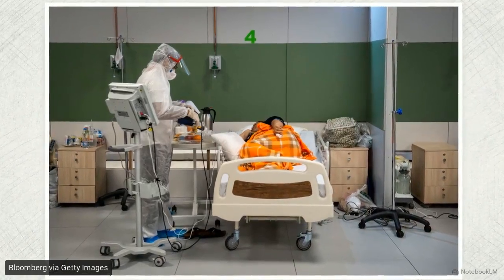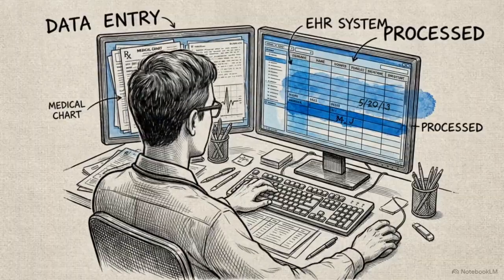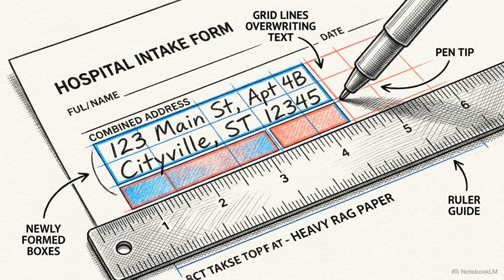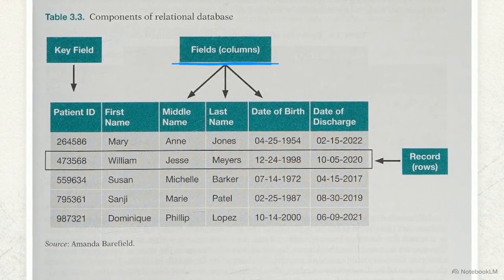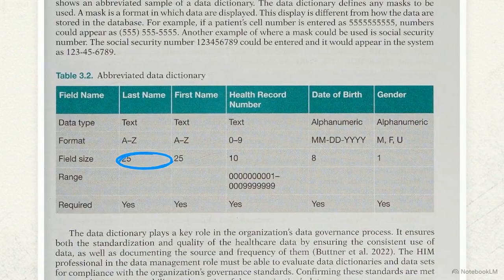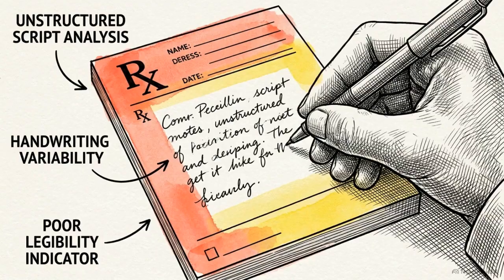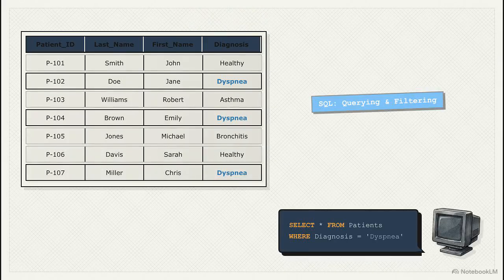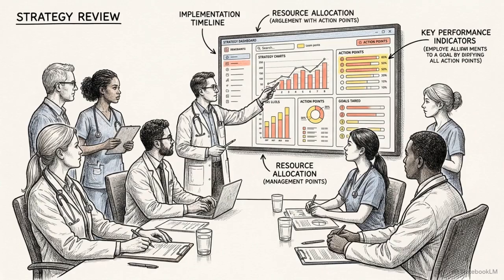Chapter 03 | Your Medical Data Is Doing This Right Now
Learn how healthcare data travels from hospital records to actionable insights. See the full lifecycle of medical information.

This video tracks the path of patient information as it moves through a hospital system. It is designed for students and professionals interested in the technical infrastructure behind modern medical record management. You will observe how raw inputs are processed through data modeling and server room operations to support clinical decision-making.

By following these steps, you gain a clearer understanding of the informatics pipeline. We specifically examine how healthcare data is structured and analyzed to improve patient outcomes. The session clarifies the relationship between server infrastructure and the practical application of healthcare data within a clinical environment.